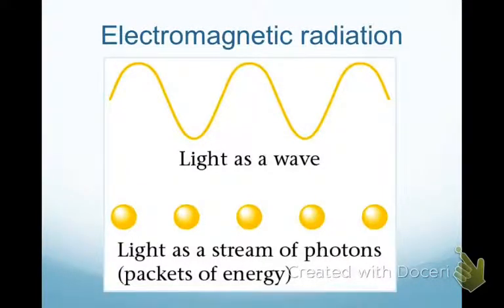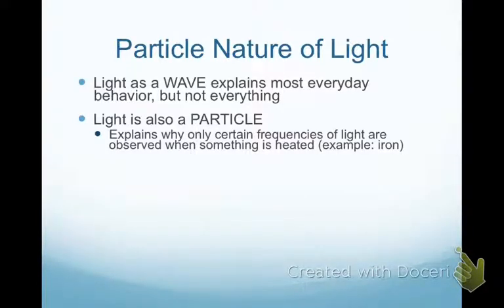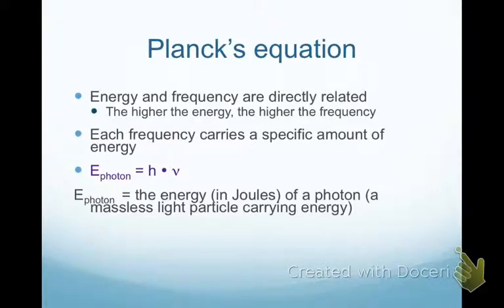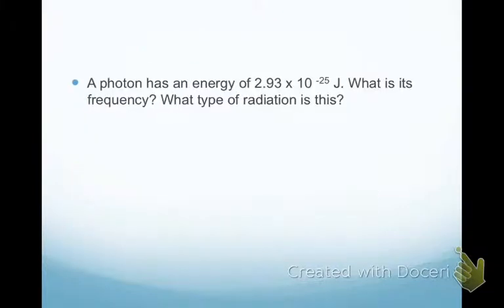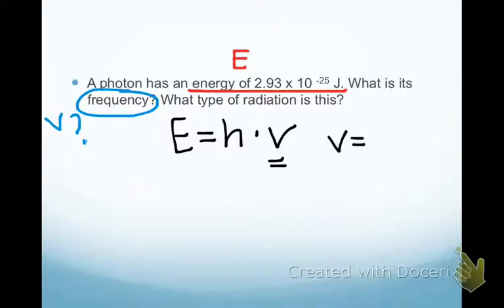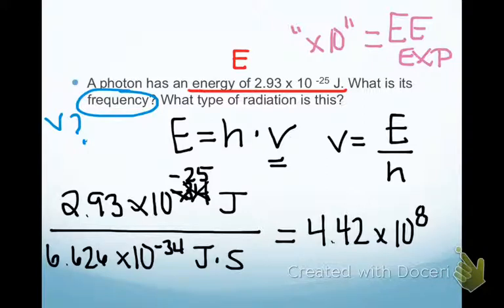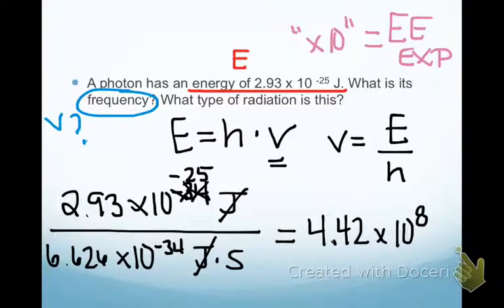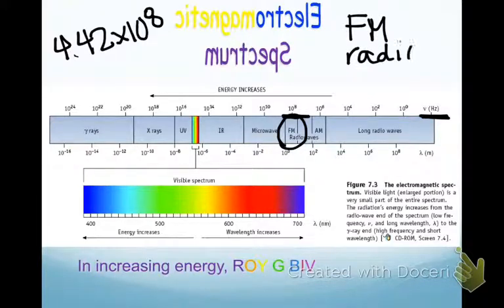Light Equations Part 2